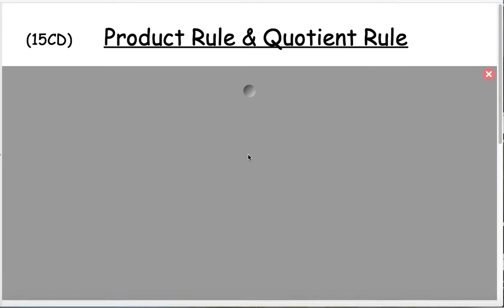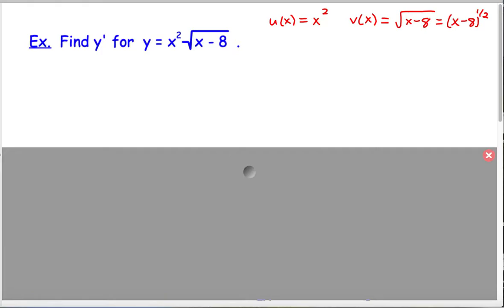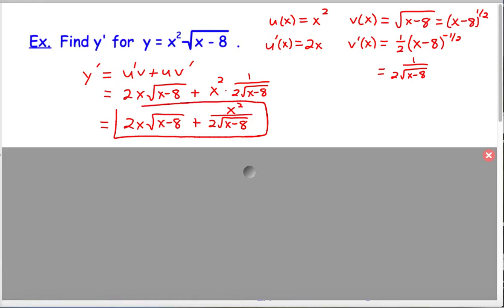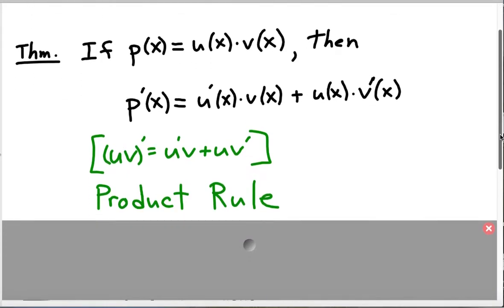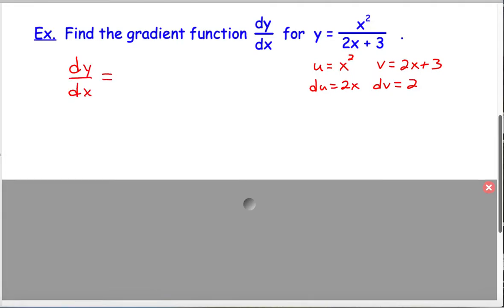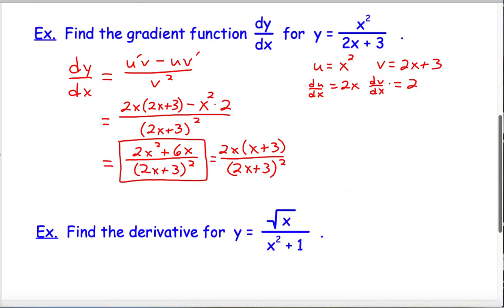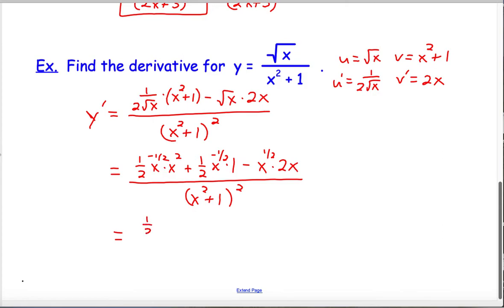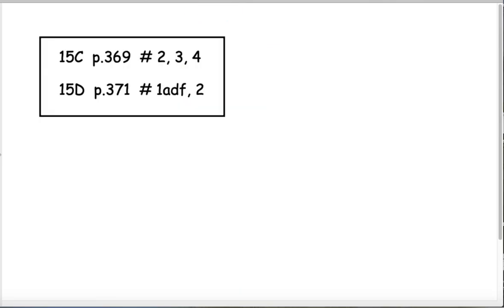IB Math SL - unit 2C day 03 prod rule 12CD